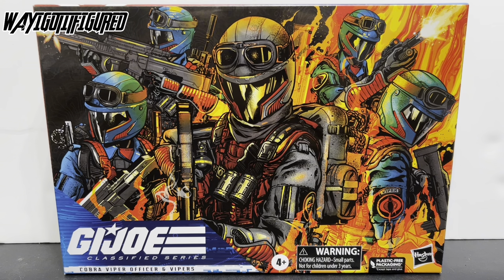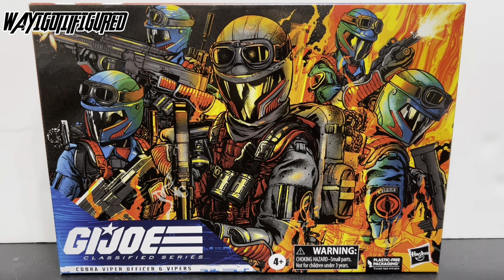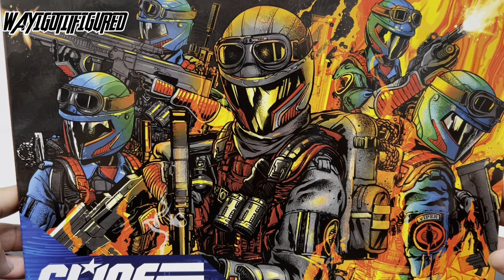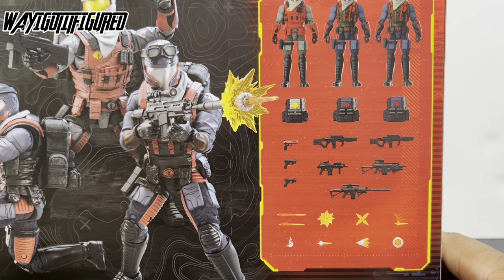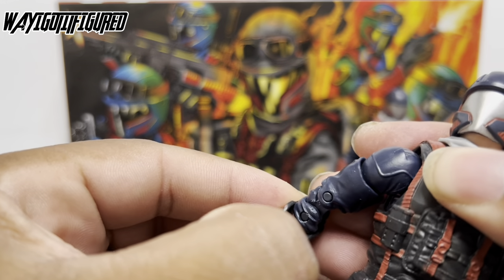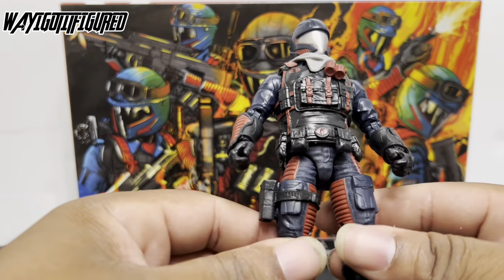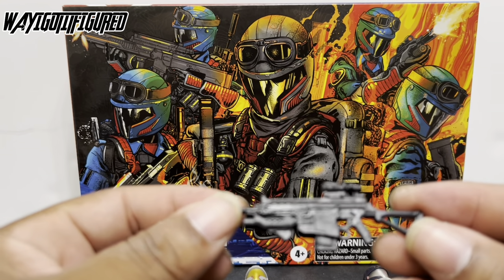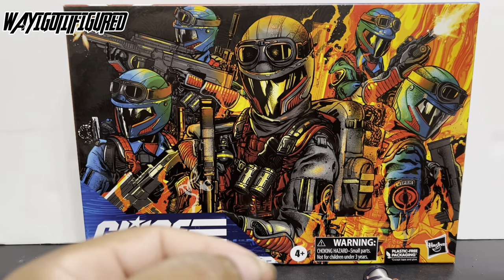QC Issues or No??? G.I.Joe: Classified Series 47 Viper Officer and Vipers 3-Pack Unboxing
Episode 189. General unboxing and review of the Viper Officer and Vipers pack from Hasbro. I got this figure on Amazon.com during Prime Days. I had been long wanting this set, but finding the 90 bucks was a challenge with so many other things coming out, but the 49.99 price point was too good to pass up, even risking the horror stories of QC problems we've all heard. Did I get any? Check out the review to find out!.

File Cards
Viper Officer:
Command 1, Small ArmsL1, Hand to Hand:1, Sabotage: 1

Vipers
Infantry: 2, Small Arms: 2, Hand to Hand: 1, Night Fighting: 1

New coloring and an emphasis on capturing the essence of the 1984 Version one figure hits a little different, but he's still only as good as the 35 version, which is excellent!

THIS CHANNEL IS FOR CHILDREN OVER THE AGE OF THIRTEEN (13).